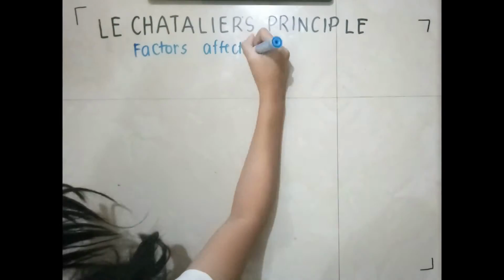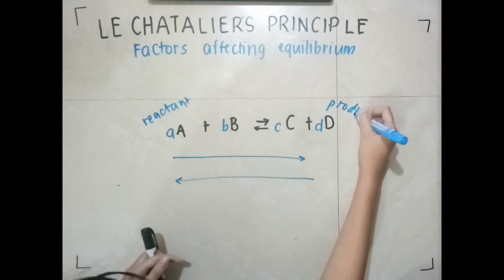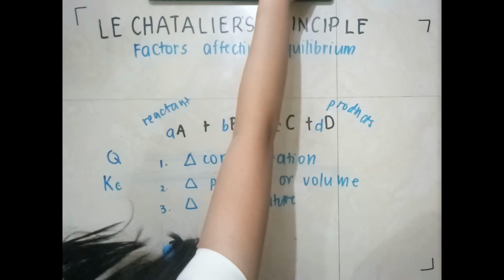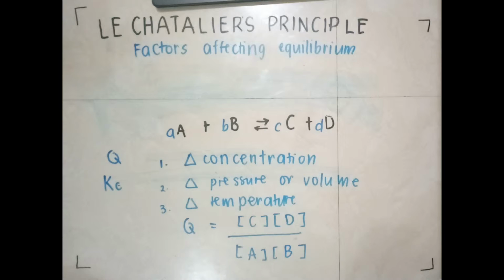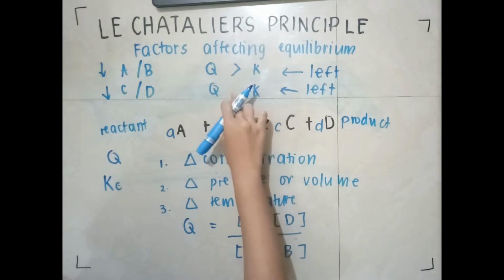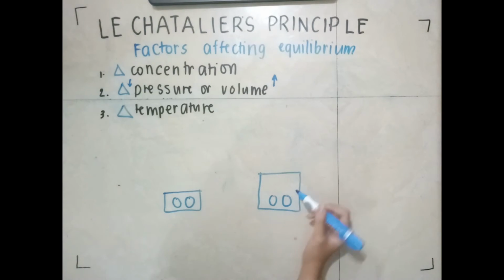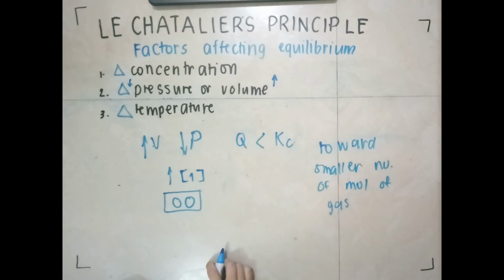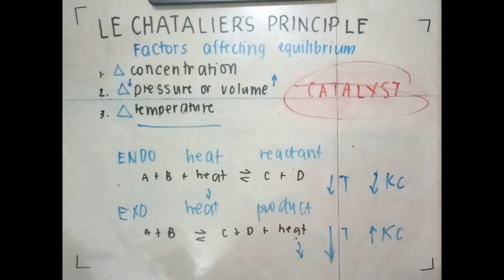Le Chatelier's Principle - Factors Affecting Equilibrium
Le Chatelier's principle, also called Chatelier's principle or "The Equilibrium Law", can be used to predict the effect of a change in conditions on some chemical equilibria. The principle is named after Henry Louis Le Chatelier and sometimes Karl Ferdinand Braun who discovered it independently.

Instructional Video Made By:
Diana Rae Alejandrino
Aleezah Claire Maguigad